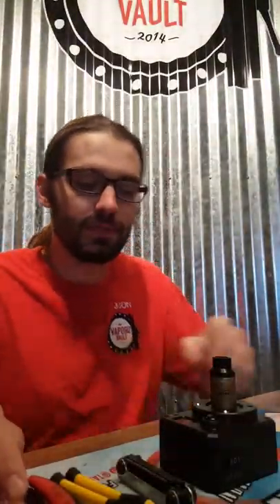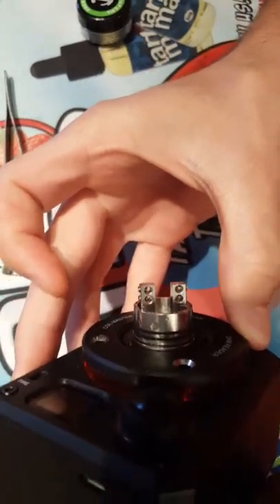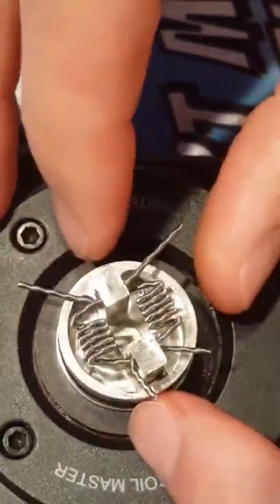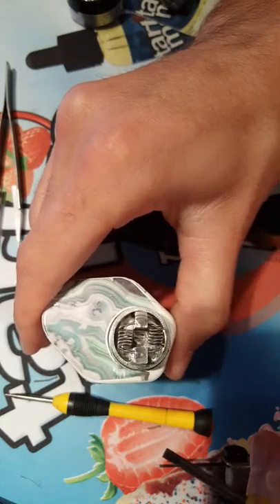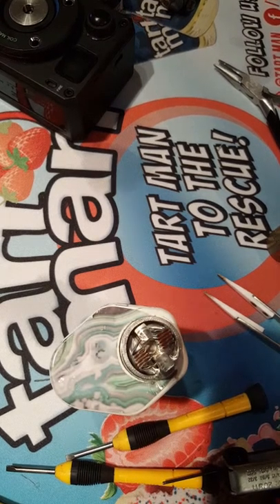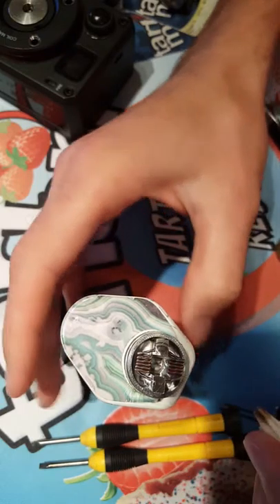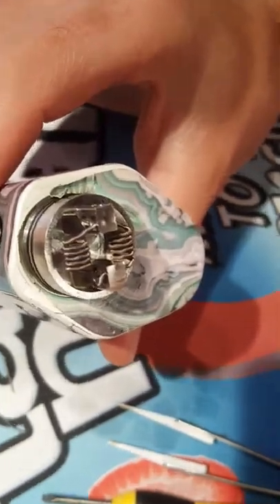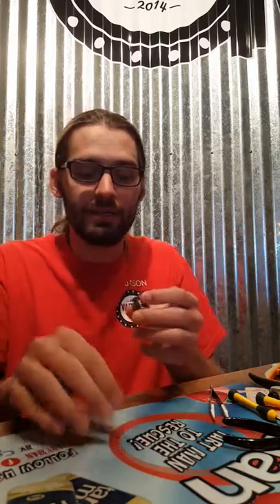Installing a pre-built coil on an RDA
Hey guys! In this video I install a pre-built coil on a rebuildable dripping atomizer. I instal these coils on a 2 post deck. Most new RDA'S and RTA'S use this design on their deck. Please use this video as a reference when working on your own hardware.